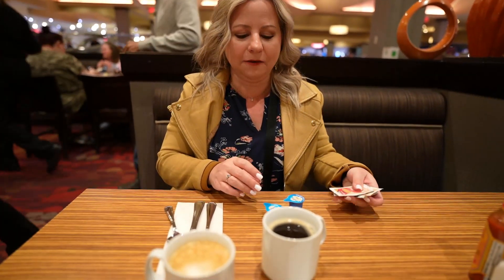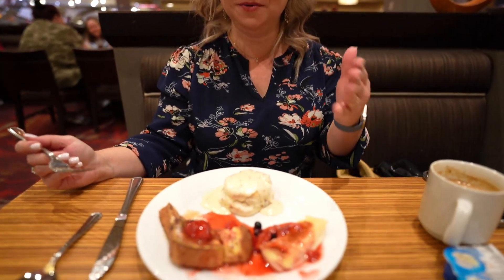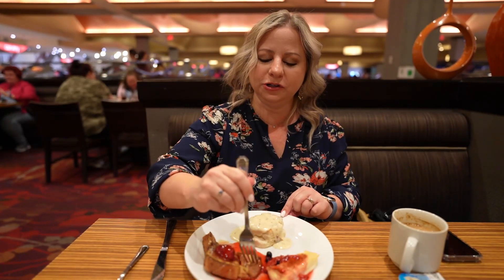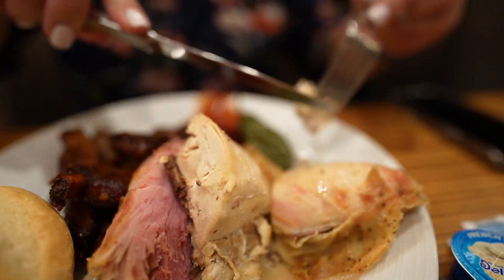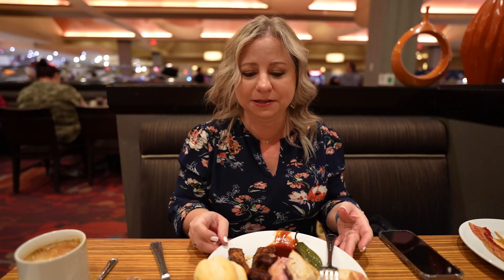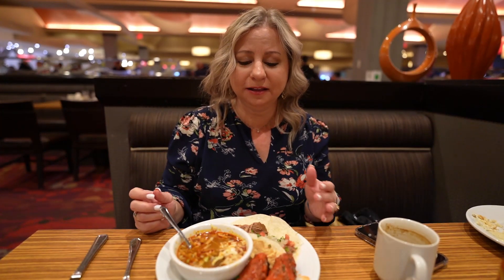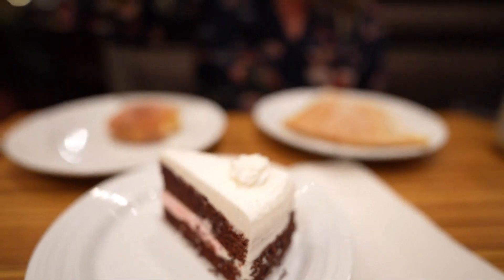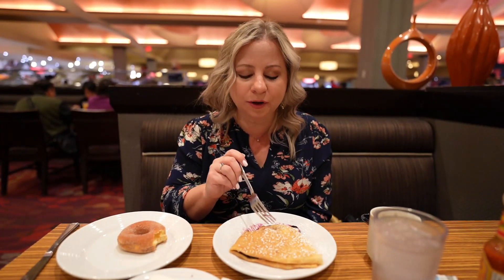Should you try the Excalibur Buffet in Las Vegas? We did! Here's how it Went!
We tried the Excalibur Buffet in Las Vegas and tried several food items and got some footage of about all of the options. See our real time reactions to some of the food!  If you like to try buffets in Las Vegas, you'll want to watch this!

We (Enrique and Melissa) are a fun loving married couple who love to travel. We end up in Las Vegas quite often and go to the Cancun area a lot too. But we are looking to venture out into the big world more. Melissa took up travel hacking as a nerdy hobby and is working on ways to travel for FREE or next to nothing!